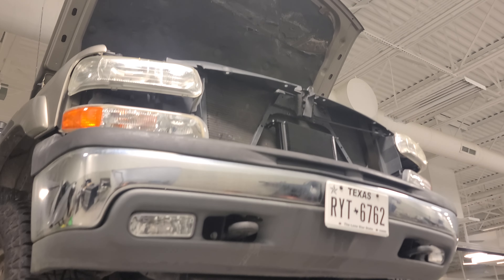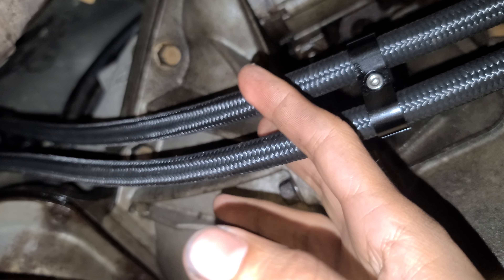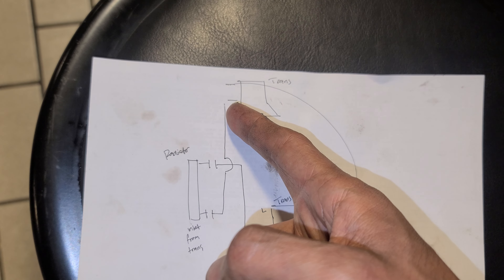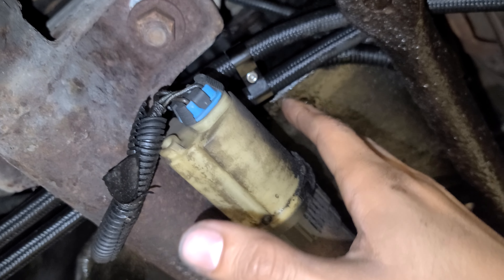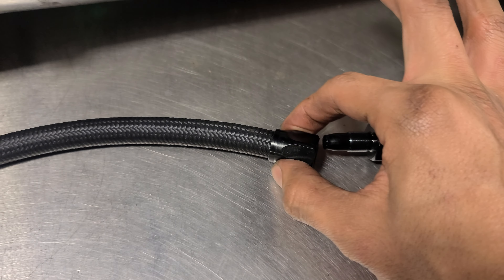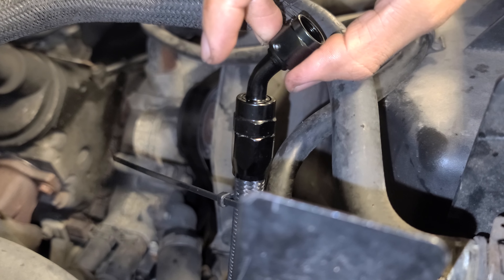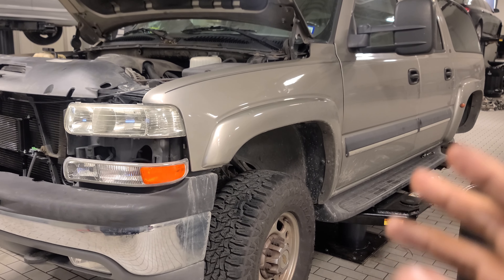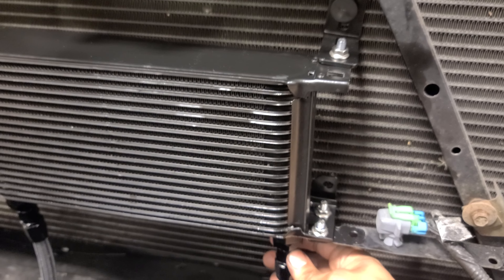How To Make A Custom Trans Cooler For Any Car Or Truck!!!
How To Make A Custom Trans Cooler For Any Car Or Truck!!!| Y Legal Racing